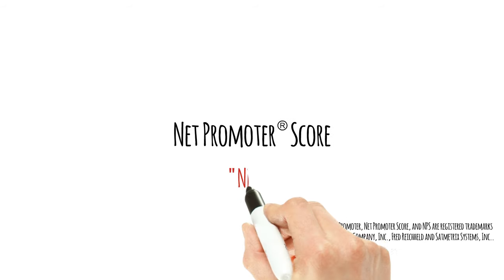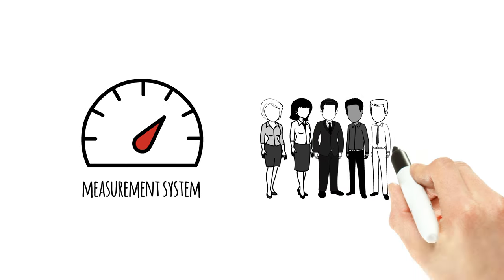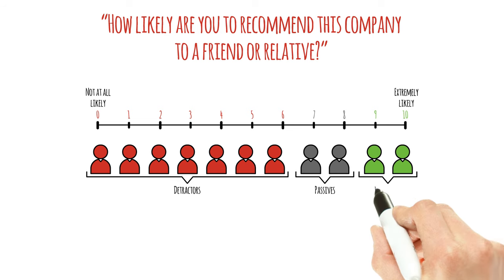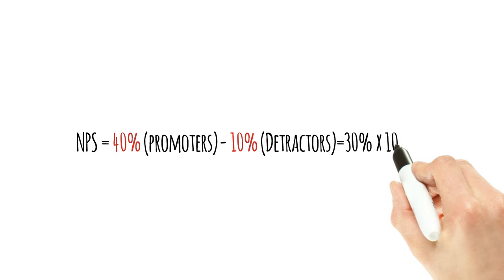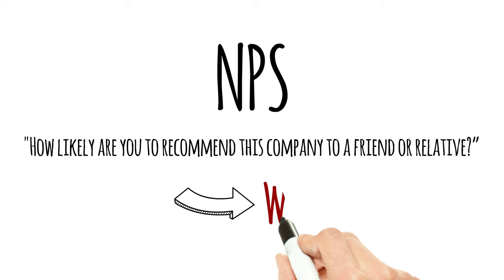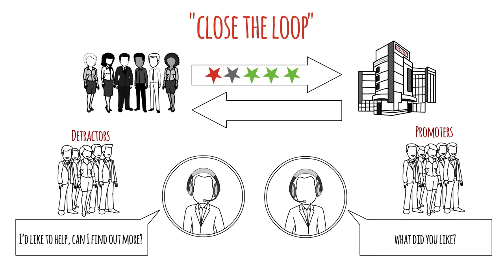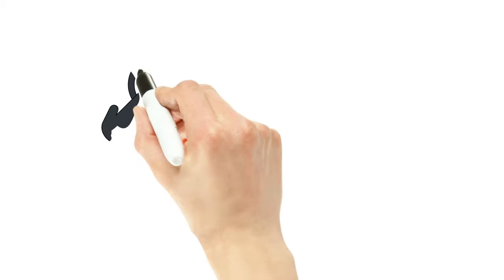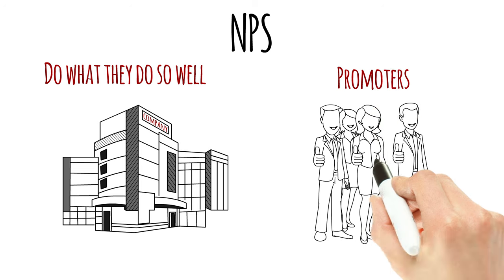What Is Net Promoter Score (NPS)?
This Temkin Group video explains a very popular customer experience (CX) metric, Net Promoter Score (NPS). It's meant to explains what NPS is all about and why it may be a valuable tool for some companies. It's a great video to share across your organization if you are using NPS.

To learn more about NPS, or how to improve your organization's CX with a strong voice of the customer program, visit the Customer Experience Matters blog